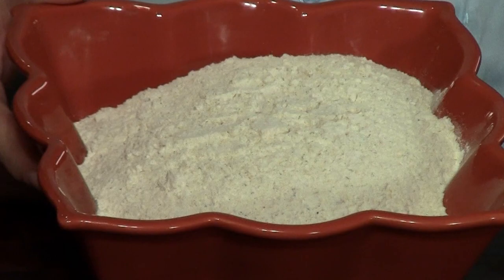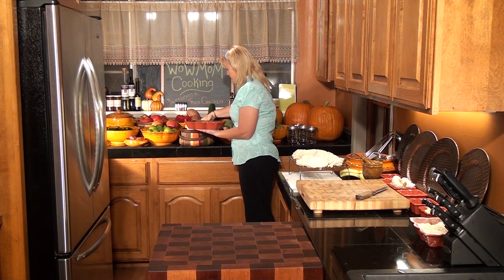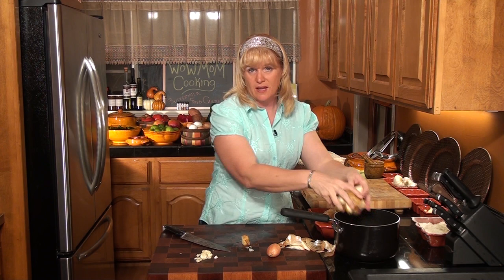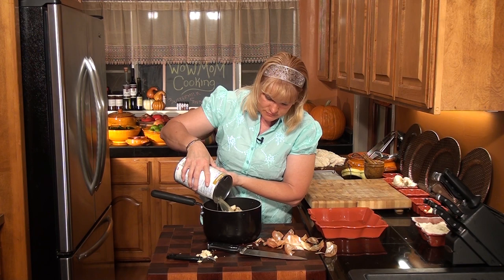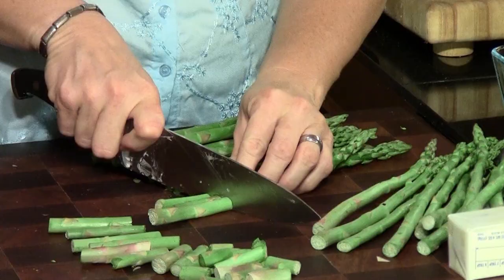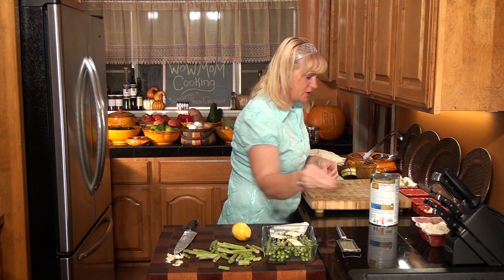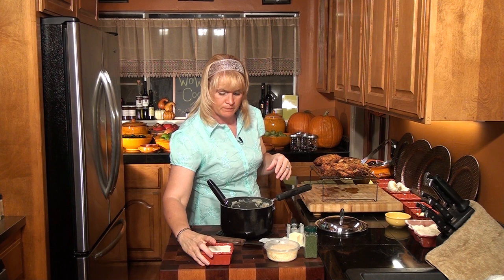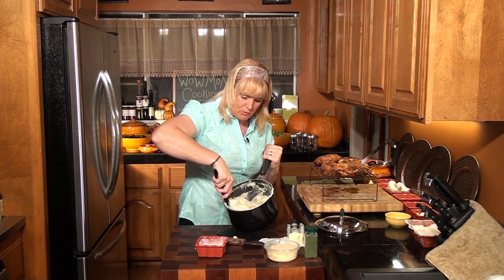Buttermilk Fired Chicken Dinner With Mashed Potatoes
Delicious Buttermilk Fried Chicken Dinner with Mashed Potatoes Asparagus Fresh Heirloom Tomatoes and Parmesan Sourdough Bread. These are easy recipes that do take a little time but are so worth it. My Family loved it and your will too.